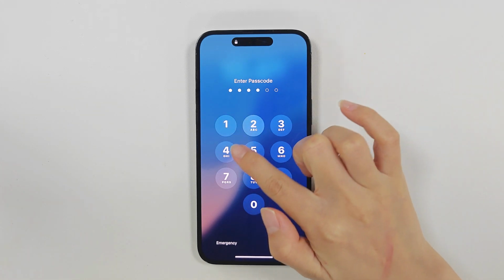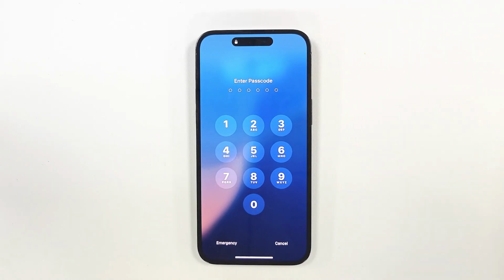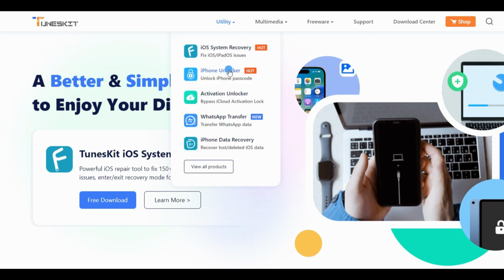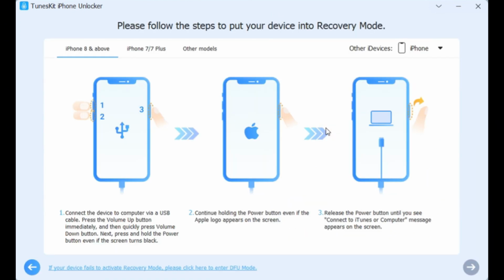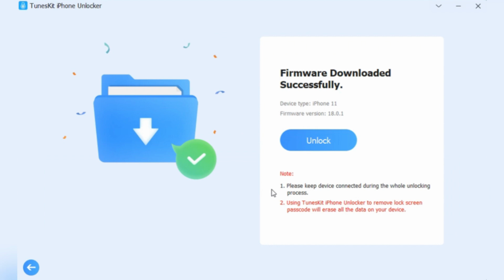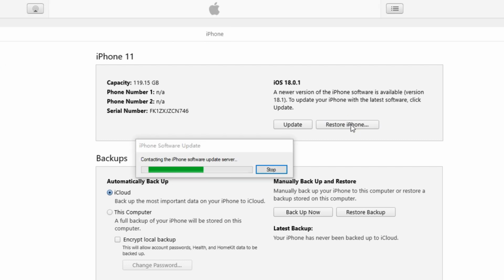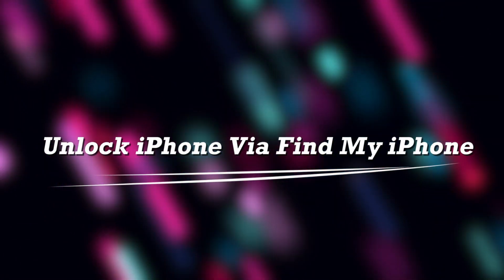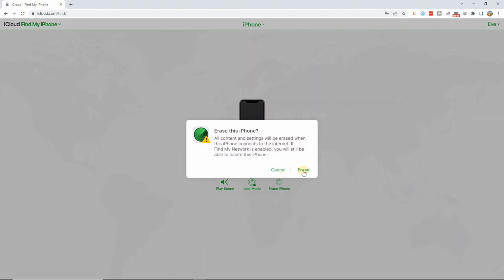[2025 New] iPhone Won't Accept Correct Passcode? FIX!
Hi, welcome to the TunesKit channel. In today's video, we'll show you how to fix iPhone won't accept correct passcode. Four methods to try！

⏰ Timestamps:
00:00 Get Started
00:19 Method 1: Fix by “Forgot Passcode” Feature.
00:43 Method 2: Fix with TunesKit iPhone Unlocker
01:53 Method 3: Use iTunes to Fix
02:30 Method 4: Fix with Find My iPhone
03:07 The End

To learn more about this topic, visit the following article: 👇
Top 4 Methods to Fix iPhone Won't Accept Correct Passcode: